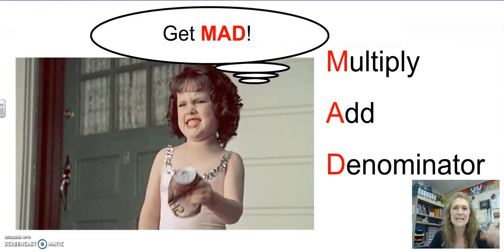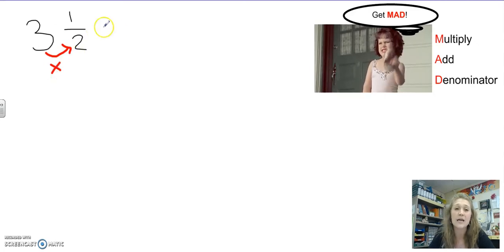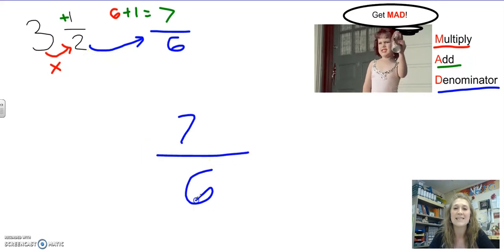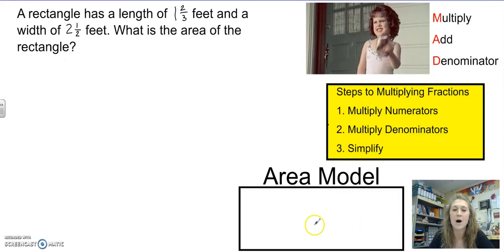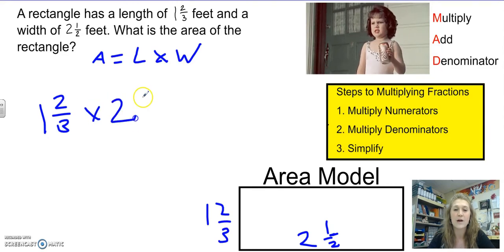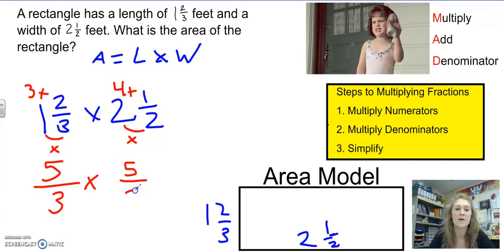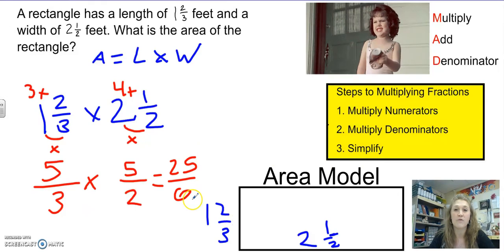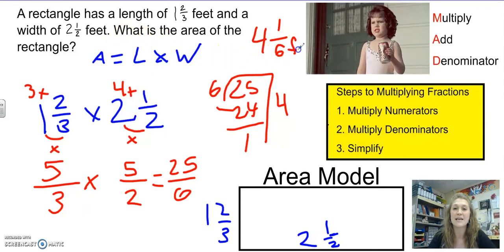Rapid Review Videos Multiplying Mixed Numbers